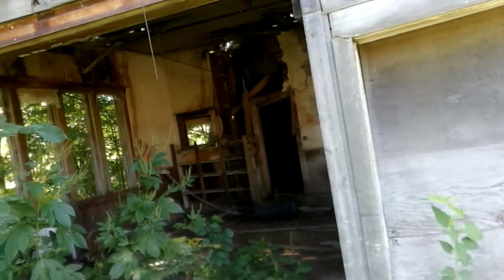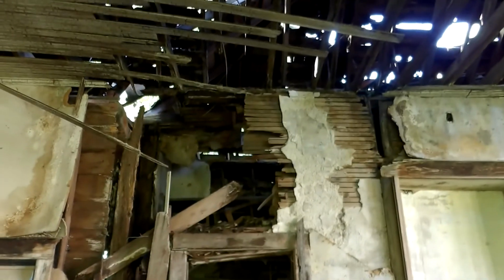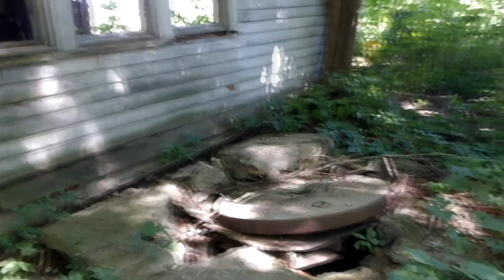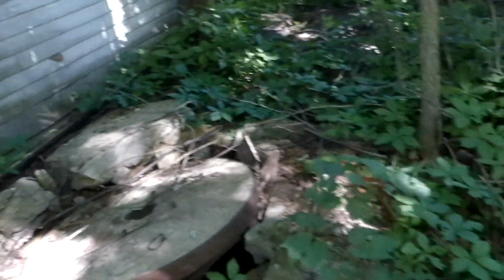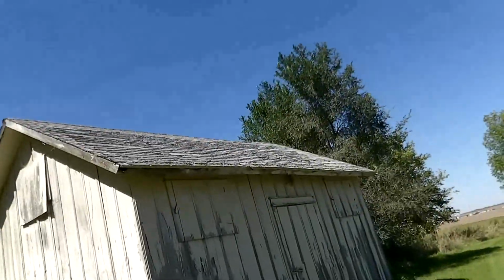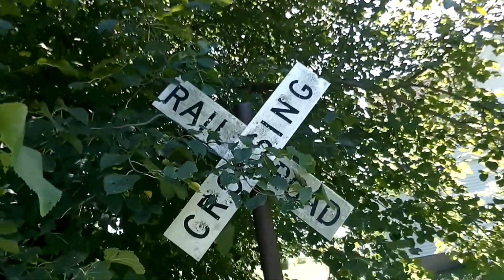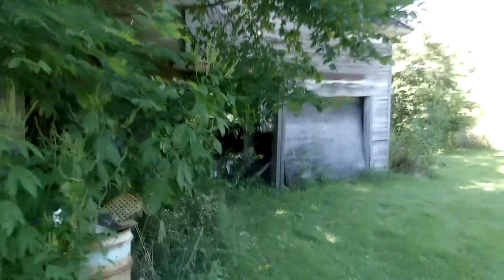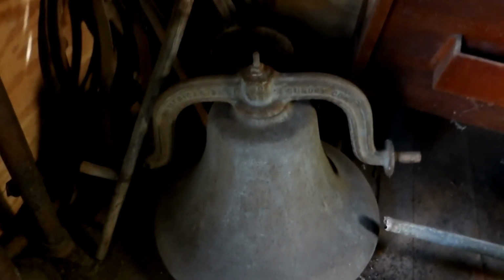Abandon Train Depot and Out Buildings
This is what I believe to be a abandon train depot that has been moved onto where it currently sits or this could have been an old house. Also some a look into some of the surrounding outbuildings to see what is left behind.

My Urban Exploration Creed
1. No trespassing on property where it is stated in a easy readable format.
2. No removing of anything on the property unless given permission by the owner.
3. No going into a property when it is locked up.
4. Then they furthermore must provide the address of the property in the video, proof of ownership, and a means of contact. That said if a building is torn down I reserve the right to repost said video as a means of historical preservation of the image of the building.